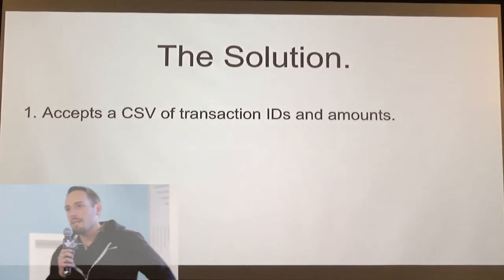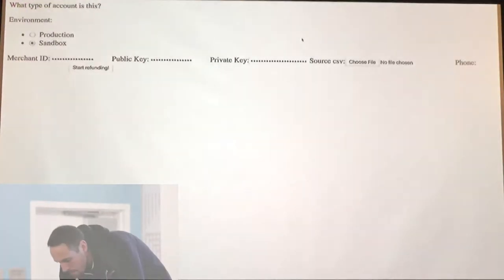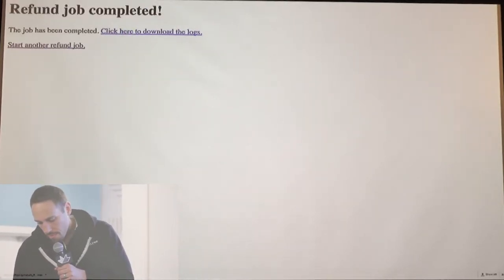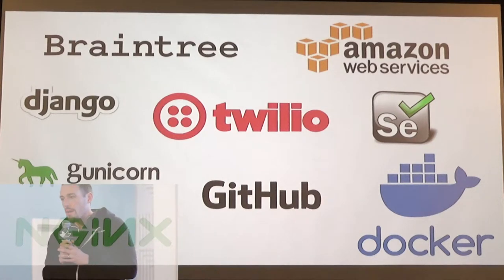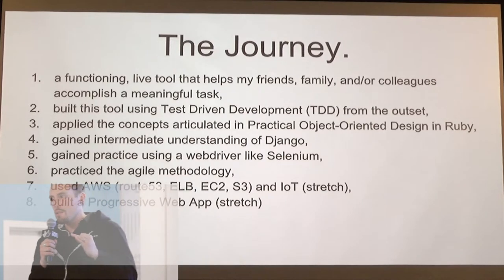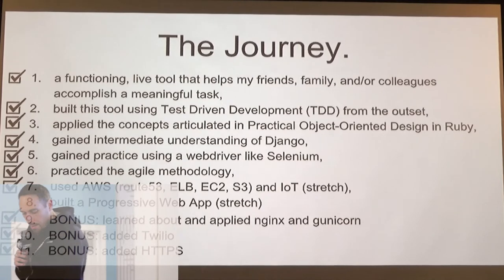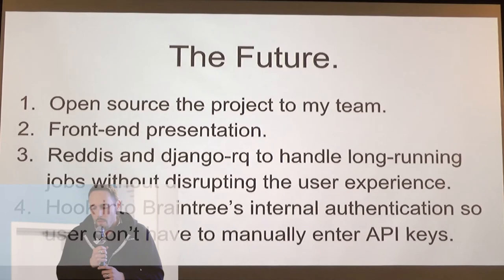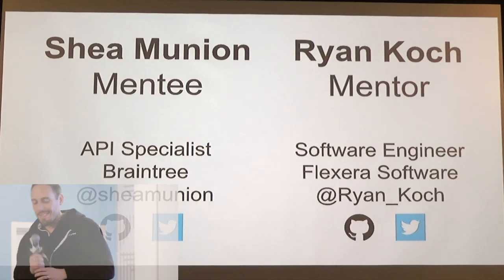Braintree Refunder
This app will attempt to void or refund Braintree transactions. Simply upload a CSV of transaction IDs and, optionally, amounts to refund. Built & hosted with Django; Braintree; Twilio; nginx; gunicorn; AWS EC2, ELB, and Route53.